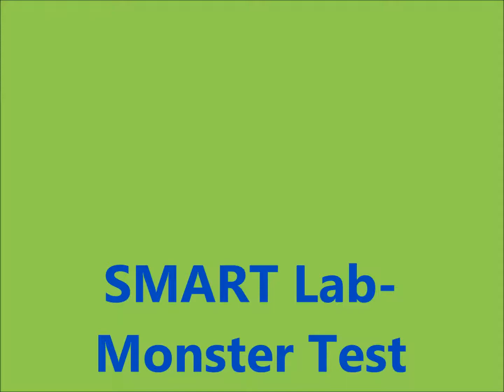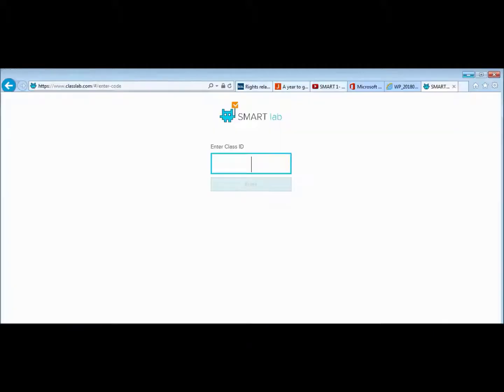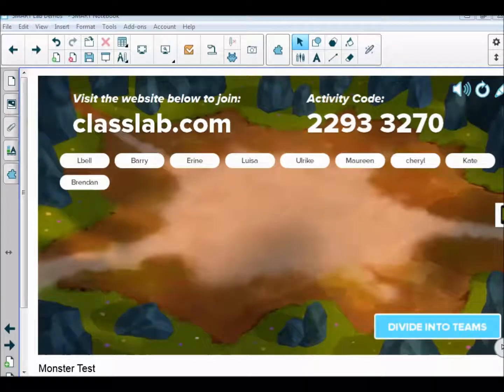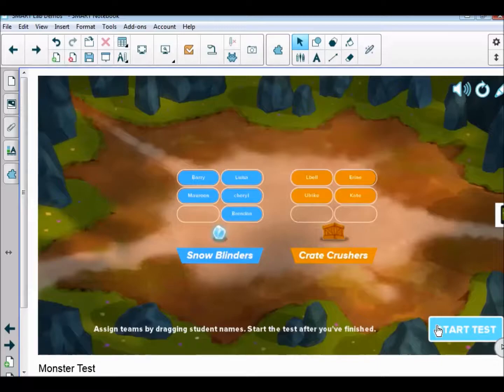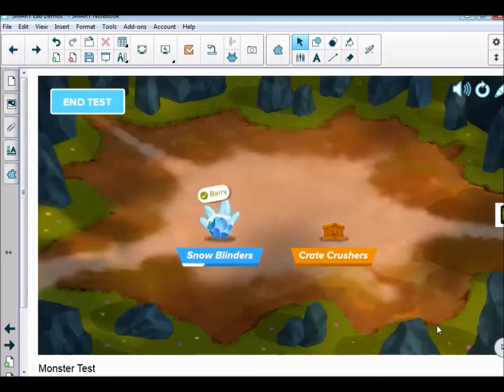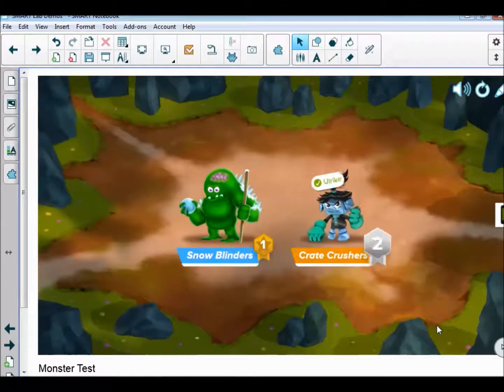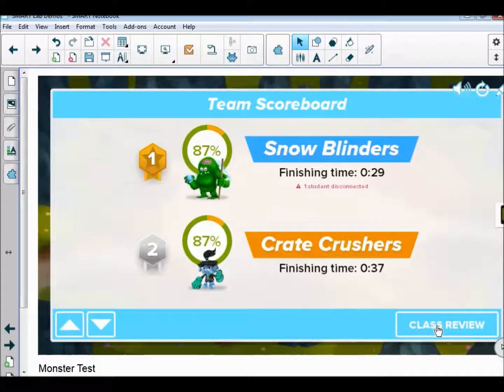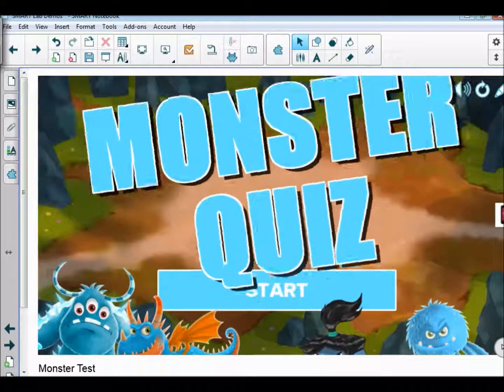SMART 4h- SMART Lab- Monster Test [+ Devices] | Sharing Practice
One of the strengths of SMART 16.2’s Lab activities is that they can be accessed by students using their mobile phones, tablets or computers. This can help make the class more interactive. This tutorial looks at using the Monster Test feature where students work in teams to answer multiple choice or true/false questions. It’s similar to the Game Show feature in that it can take a little time in class, but has a fun, quick appeal. It also strikes a balance between accurate answers and answering quickly, so can be used to re-energise a class and speed up their answers.